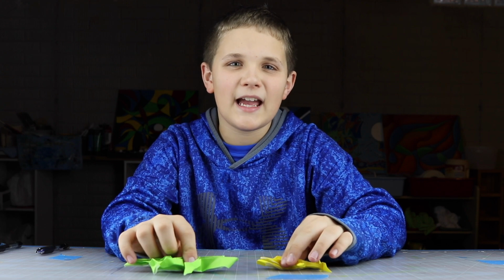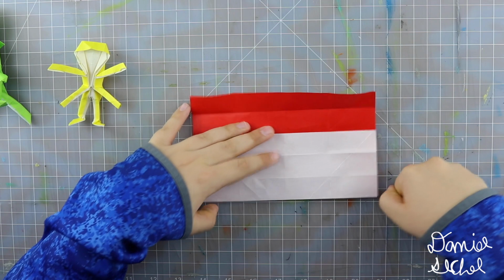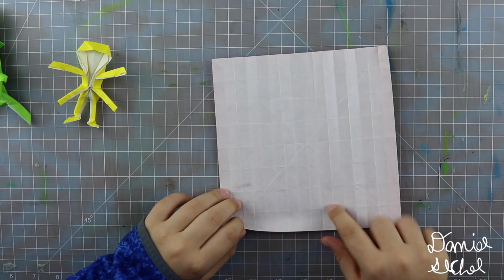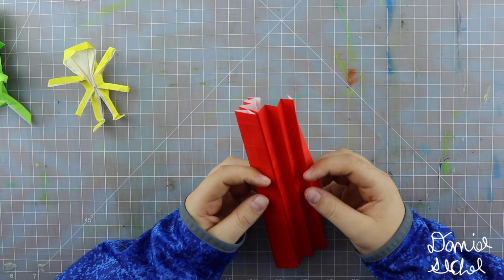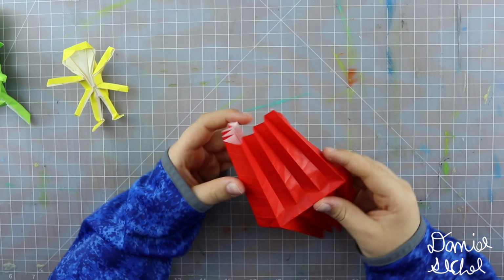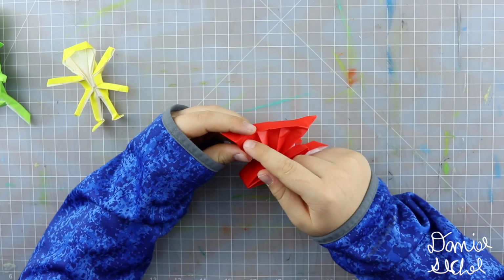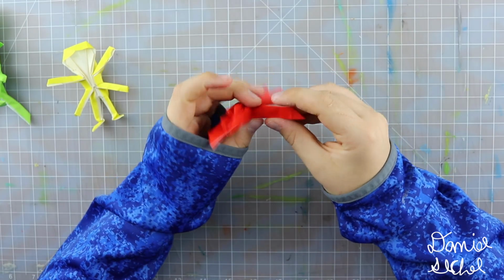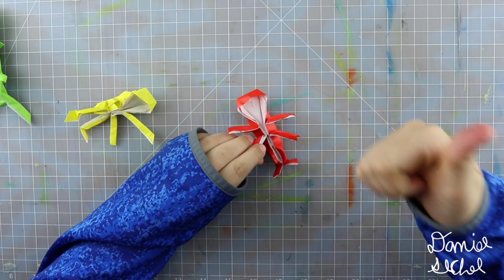How to fold an origami alien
This is a fun origami alien design I've been working on... they are fun to play with and you can customize them however you like. Let's get to folding... shall we?